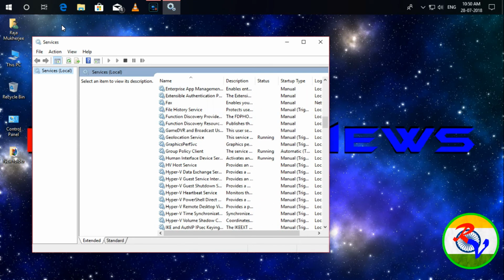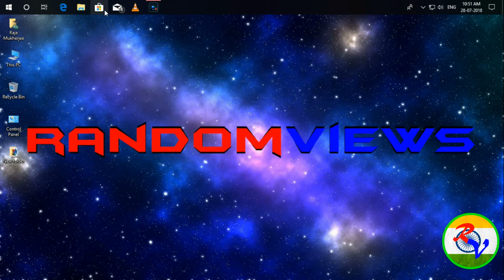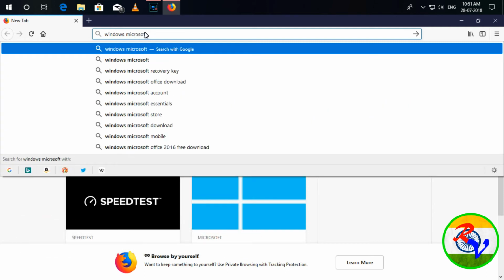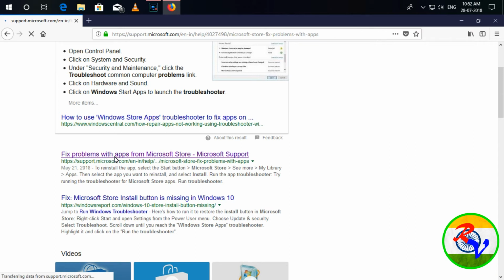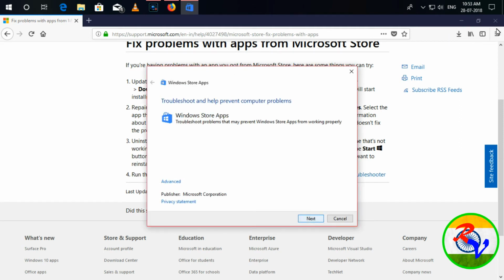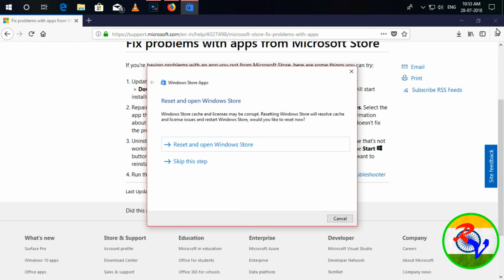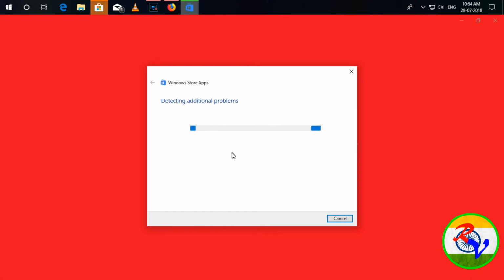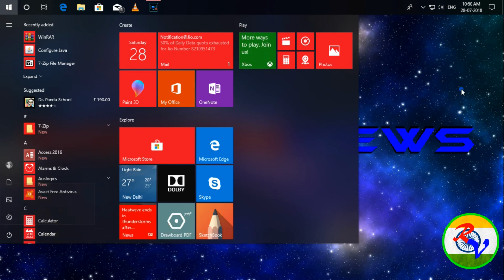How to fix Microsoft Store Install button missing problem?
Hi guys welcome to RandomViews, Today's video is about how to fix the install button issue in your Microsoft store in windows 10.
Thanks for coming here guys please like and subscribe to my channel if you like the video if you don't feel free to dislike but i request you to comment why you didn't like the video, Thank you.
If you don't have Microsoft account click to make the description below to know how :-